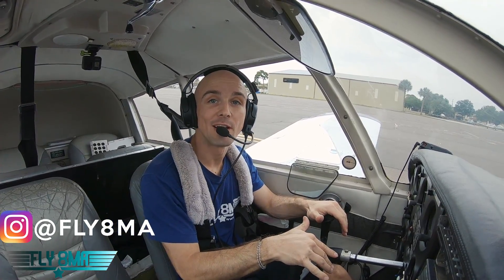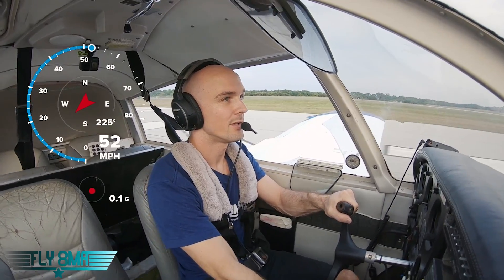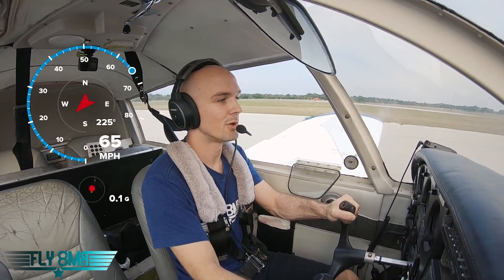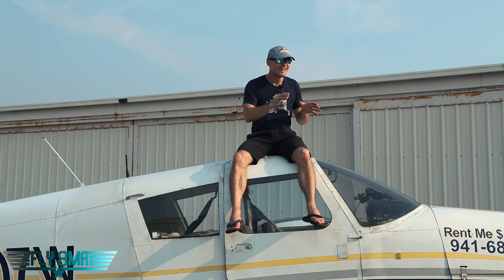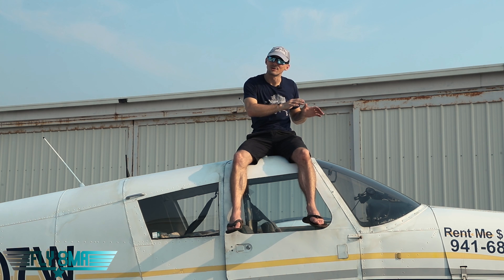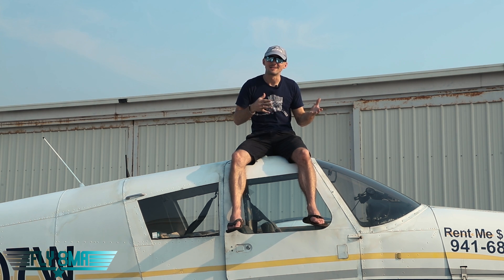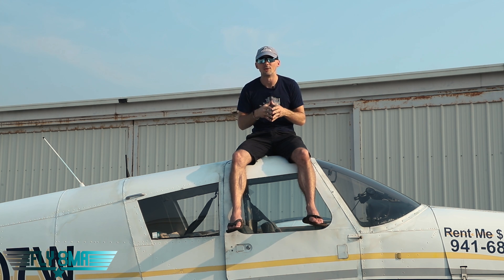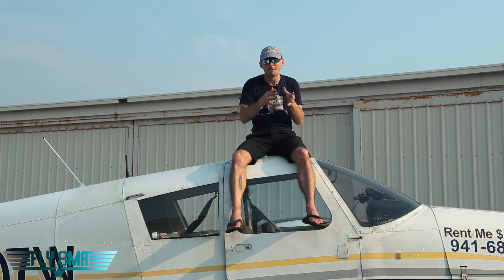Threshold Braking vs. Skidding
Is there a difference in stopping distance? Let's have a look!

A NOTE ABOUT THE AIRPLANE... This aircraft is deregistered, and due to serious structural damage , not airworthy. As this aircraft was destined to be scrapped in the junkyard, we wanted to give it one last purpose in life as an instructional aid to more effectively educate the aviation community on topics that could otherwise not be demonstrated, with the primary objective being to increase flight safety.

🛩️Private Pilot:
-Airspace
-Landings

🌦️Instrument Pilot Ground School:
-Airspace
-Rules and Regulations
-Systems

🛫Commercial Pilot Bootcamp:
-Maintenance Requirements
-Systems
-Airspace

-Tailwheel
-Crosswind Landings
-Weather
-Airspace
-Seaplane
-Sport Pilot
-Spin Awareness

FLY SAFE!
-Jon